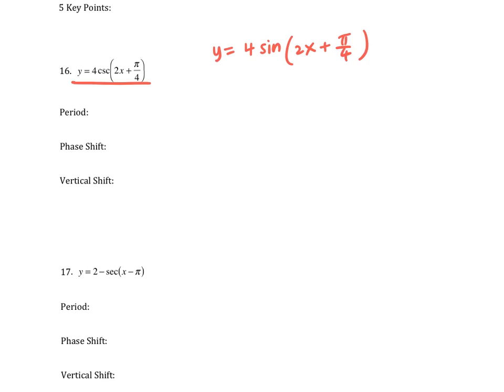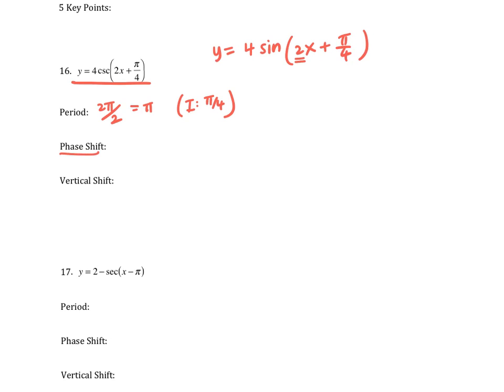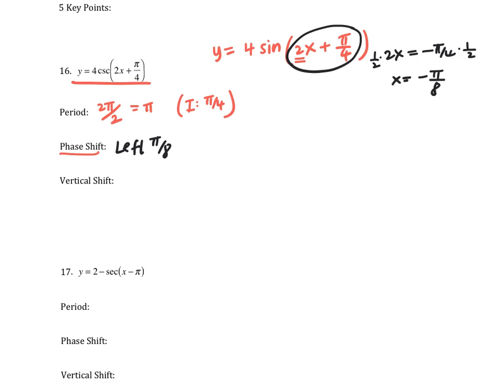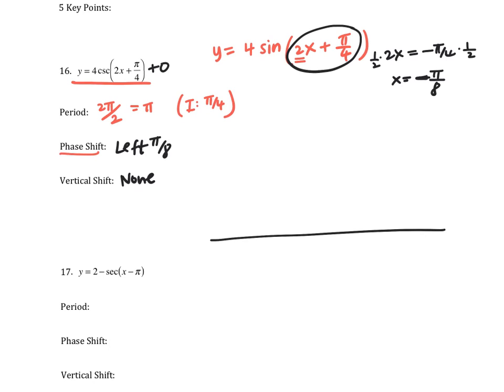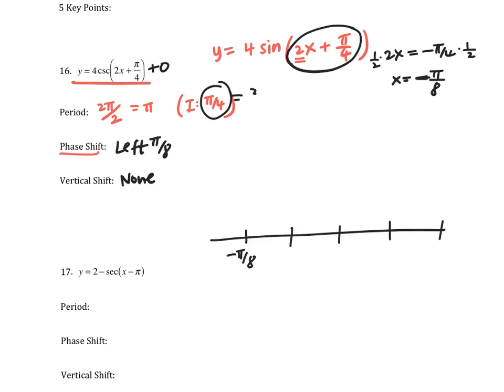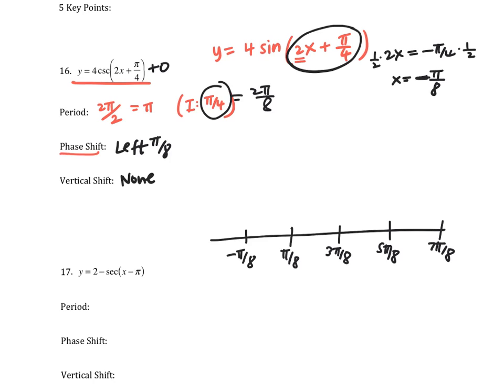PCH Ch 4 Review Sheet (Page 4)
Sorry about the sound cutting off at 1:58!